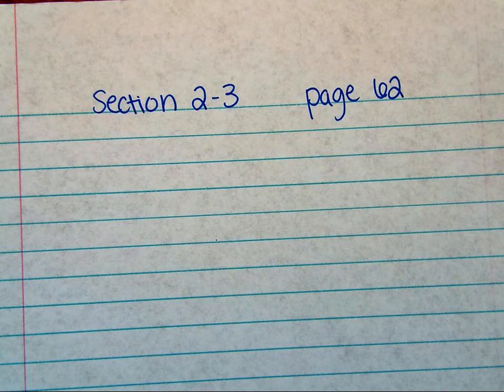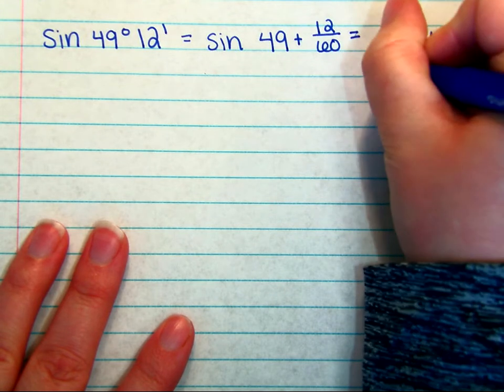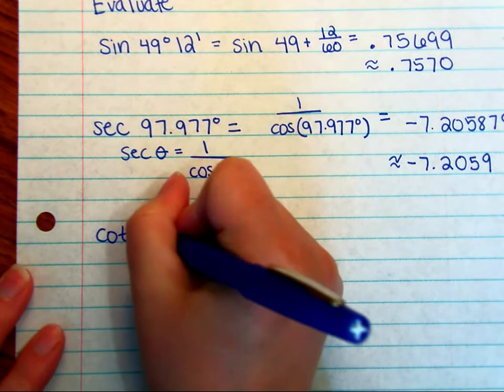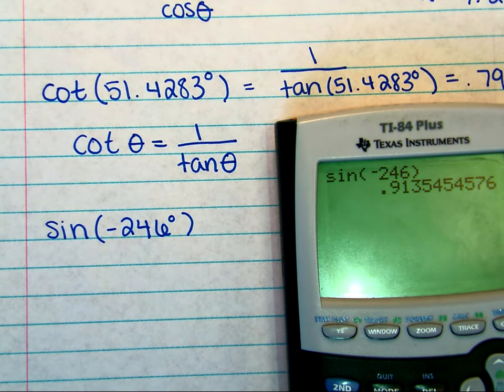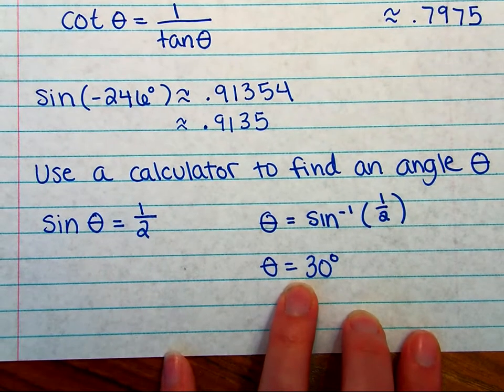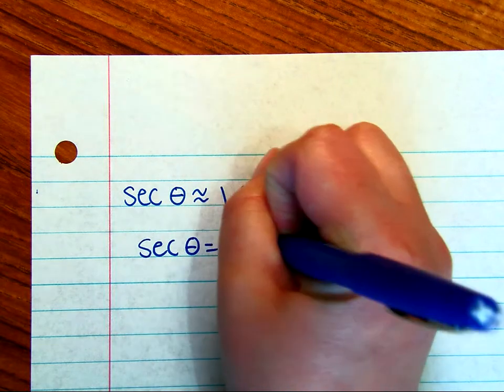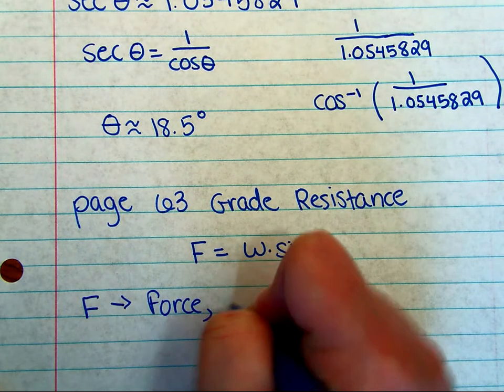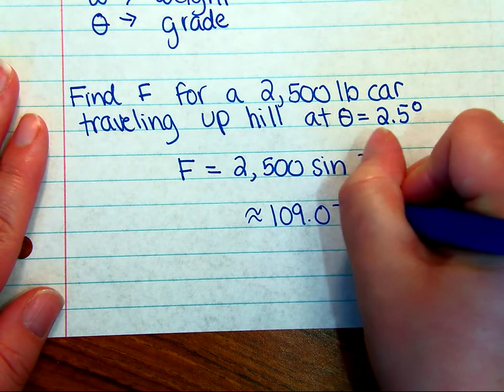Section 2-3: Finding Trigonometric Function Values Using a Calculator